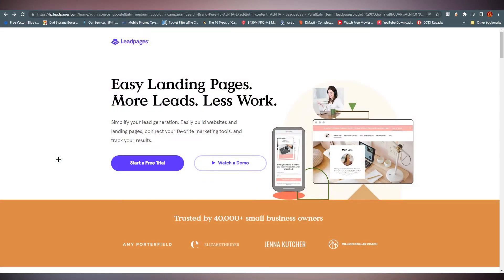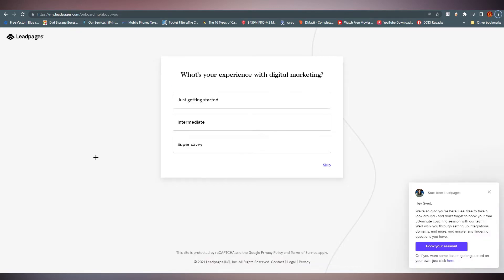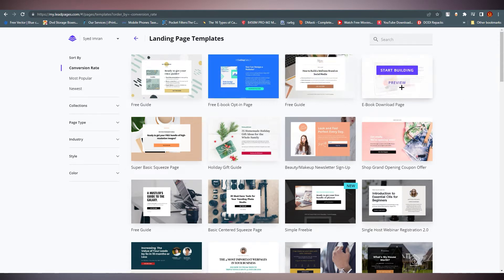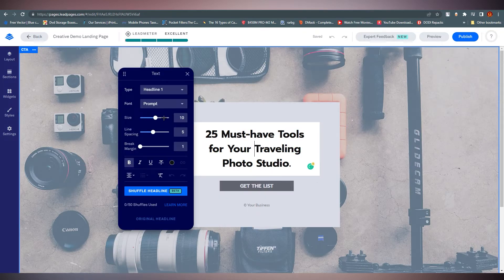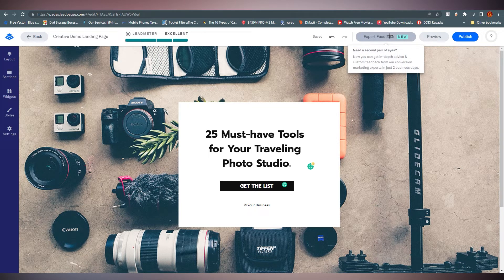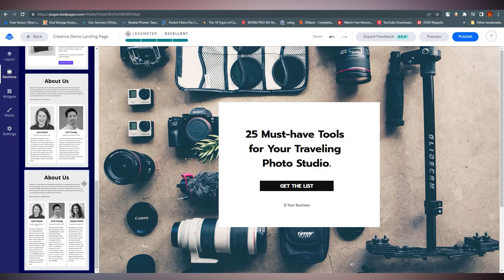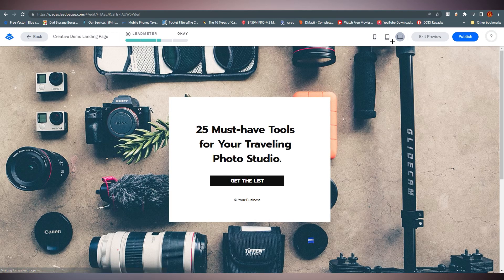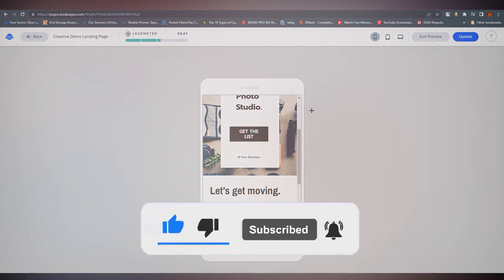Leadpages Tutorial For Beginners | How to Create a Landing Page with Leadpages 2022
In this video I show you how you can Create a Landing Page with Leadpages 2022. Do you wonder how you can create it ? I'll show you exactly how to do that.